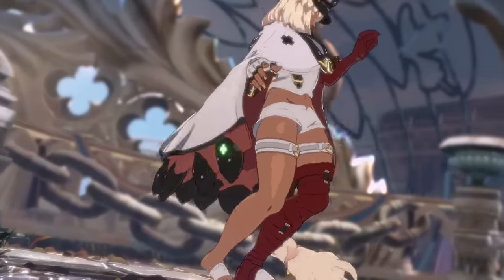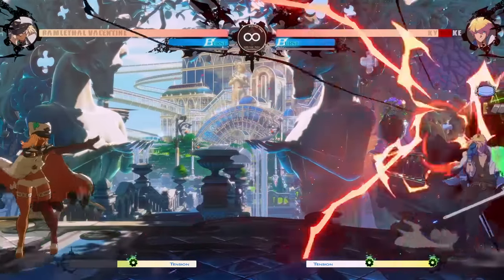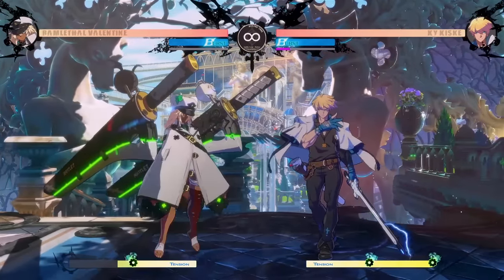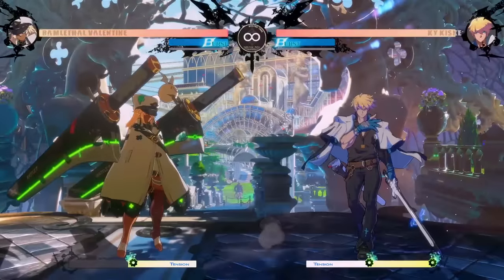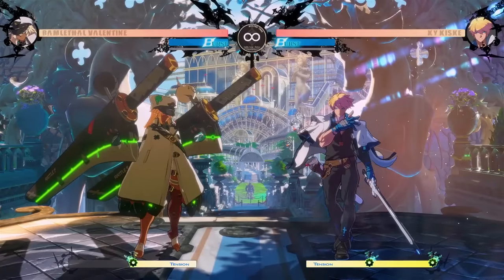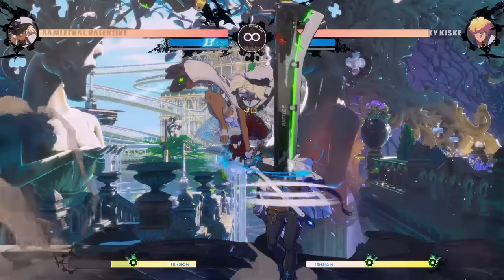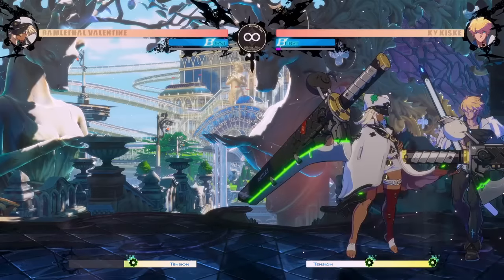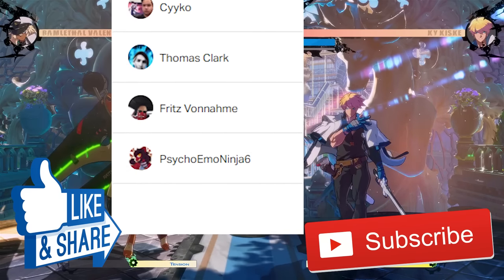Ramlethal Players Must Watch This Guide! Guilty Gear Strive Essentials!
Ramlethal Players Must Watch this Guide for Guilty Gear Strive! Learn the Most Essential Attacks and Tricks to Dominate Online! Ramlethal has Great Range, High Damage Combos and Her Corner Pressure is Crazy Powerful! Which Character do You Want Next? Post in the Comments!

You Must Watch this I-No Guide!

BUTTON TRANSLATION
Xbox 360/PS3
P - X, Square
K - A, X
S - Y, Triangle
HS - B, Circle
D - Dust
RC - Roman Cancel

DIRECTIONS (facing right)
7 8 9
4 5 6
1 2 3
NUMBER DEFINITIONS
1 - down+back
2 - down
3 - down+forward
4 - back
5 - neutral
6 - forward
7 - up+back
8 - up
9 - up+forward